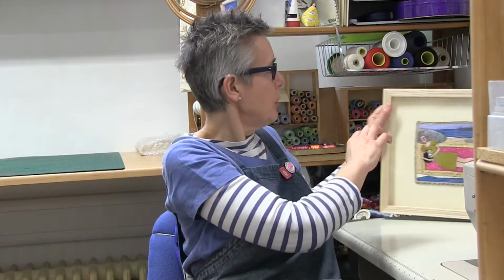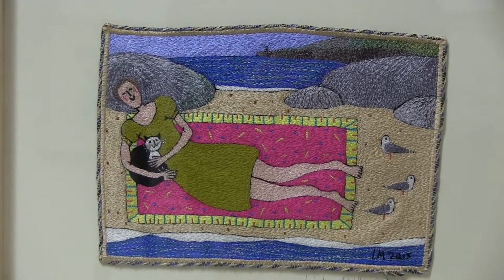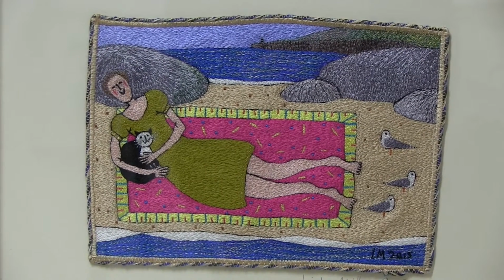Linda Miller Joins The Sorting Office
The Sorting Office welcomes renowned embroider Linda Miller into it's set of 16 designer-maker studios